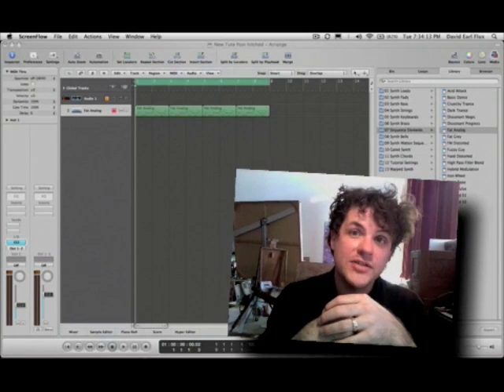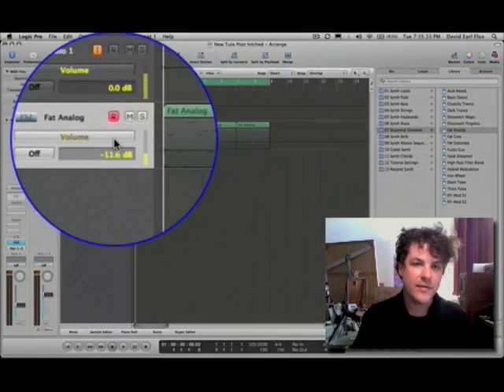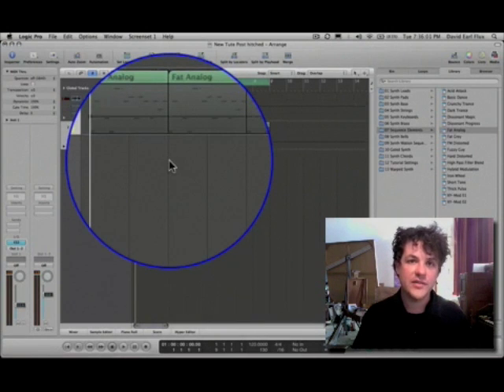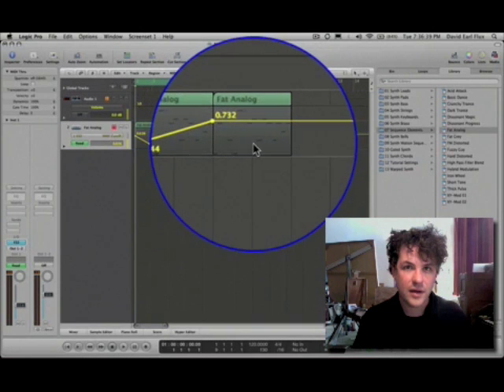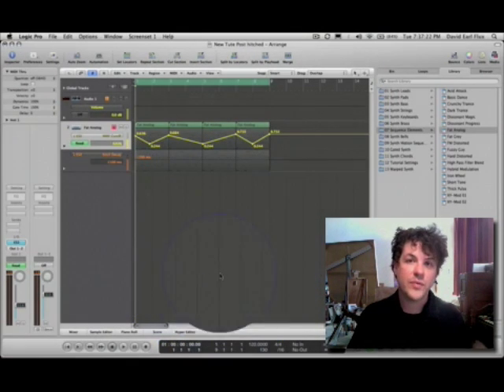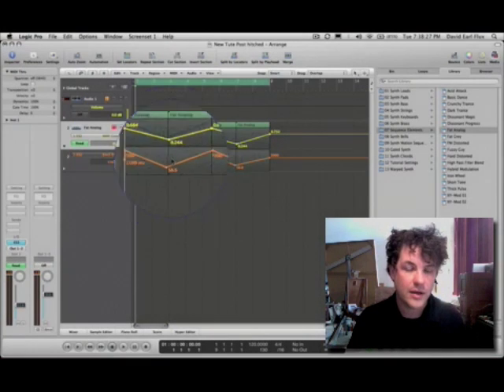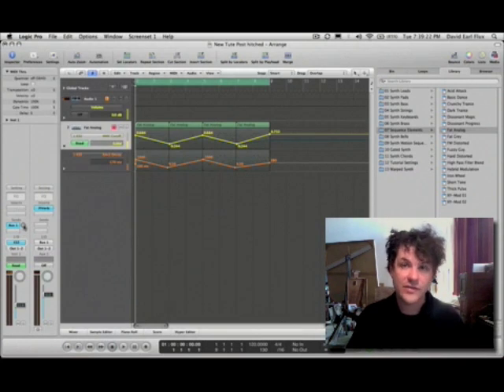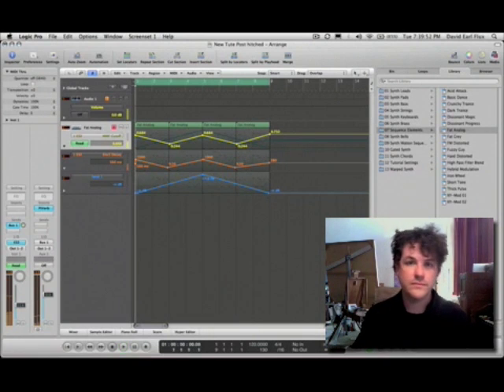Tip#35 - Automation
Thanks for waiting! and thanks for your awesome comments on the last video! You guys and gals are the best.